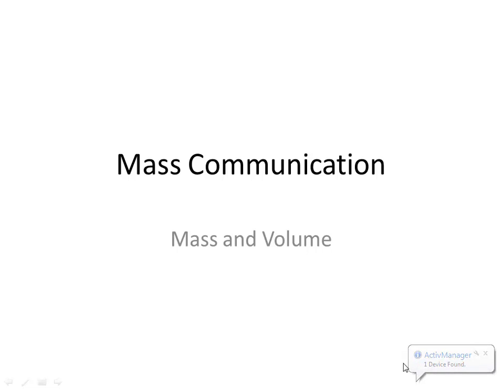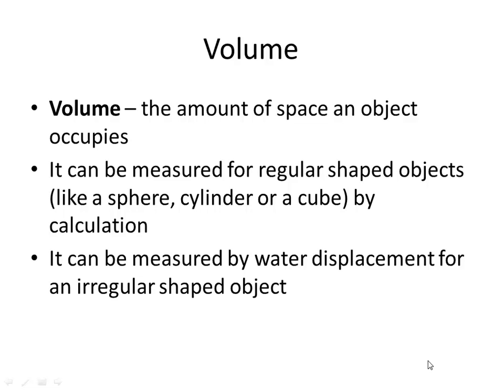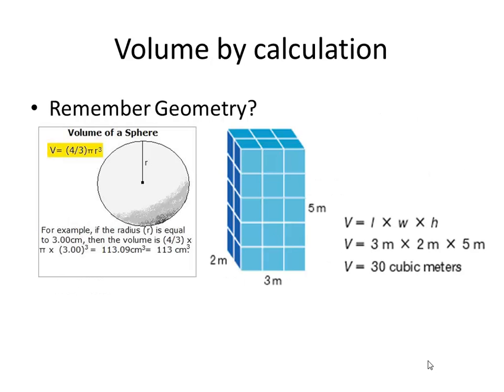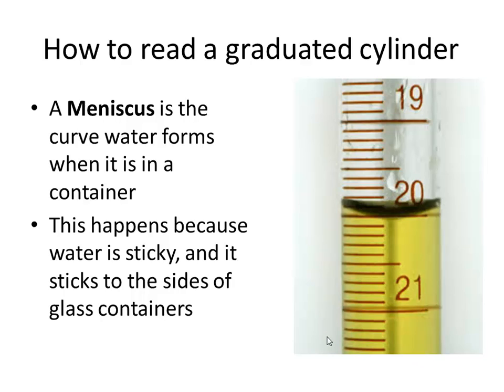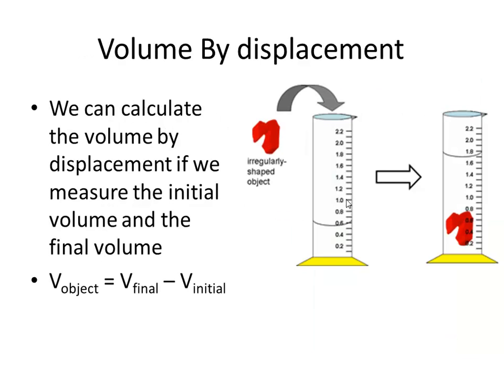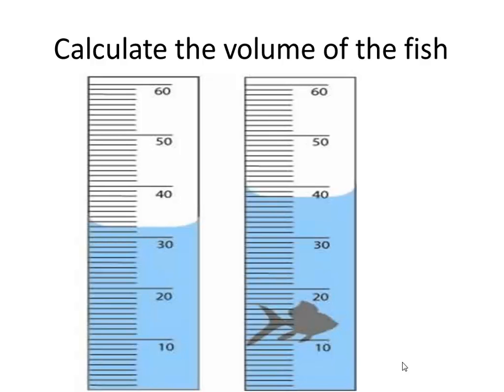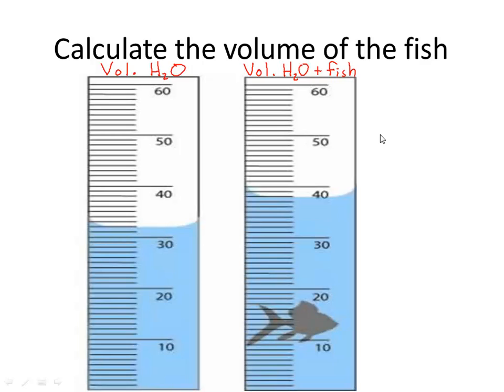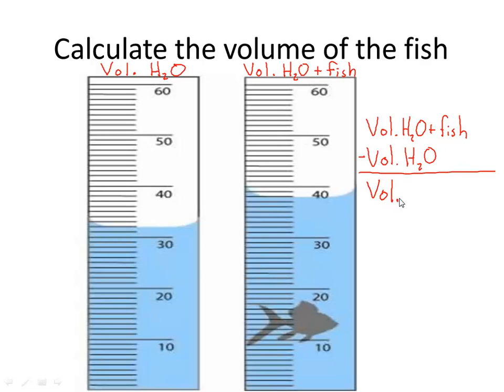Mass communication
Mass and volume by measurement and displacement